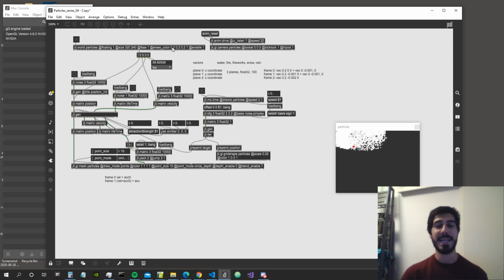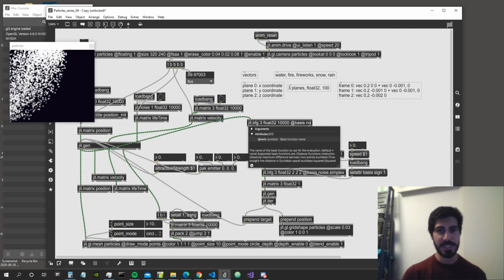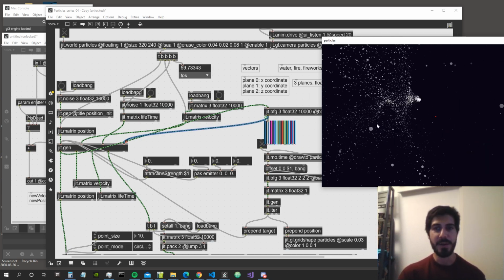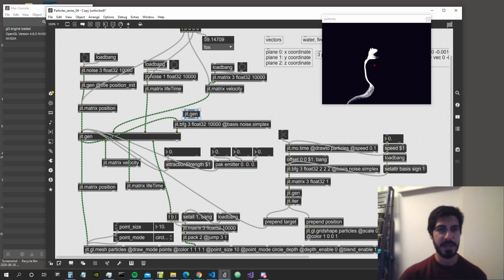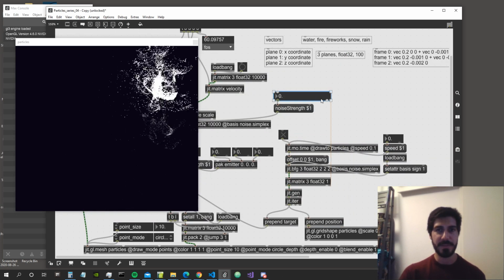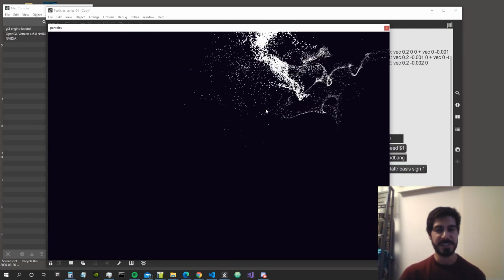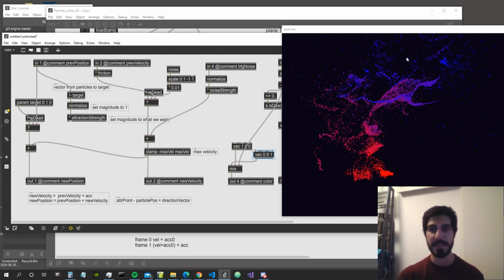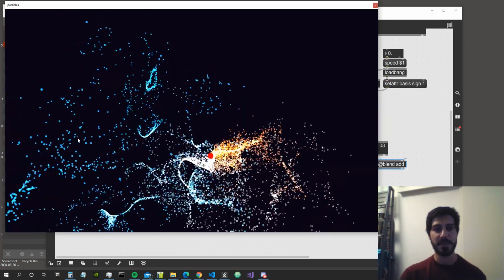Particles System in Max/MSP Series | 05: Noise 3D Flow Field with [jit.bfg]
Download the patch here (patch will be publicly available after a week from the video release):